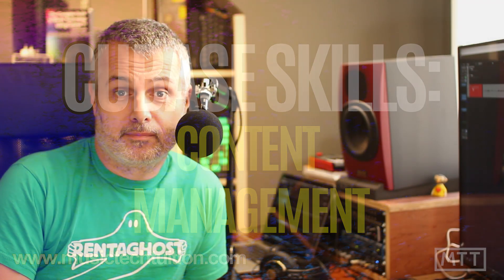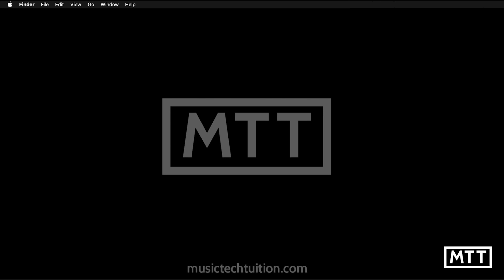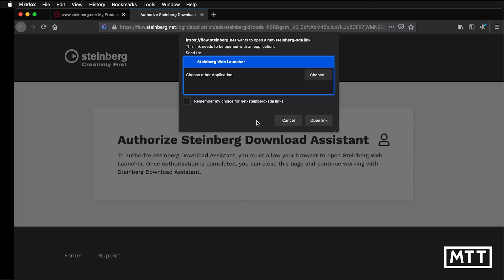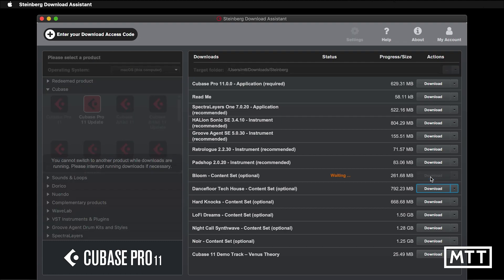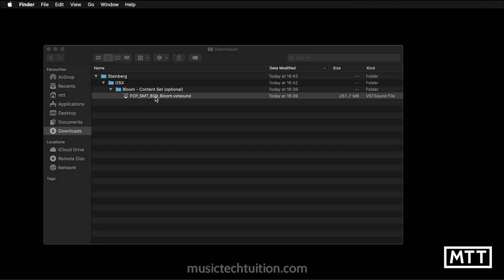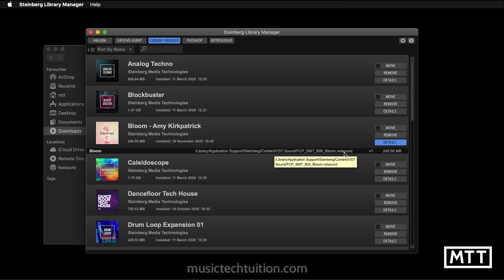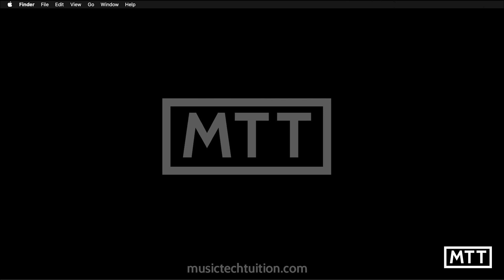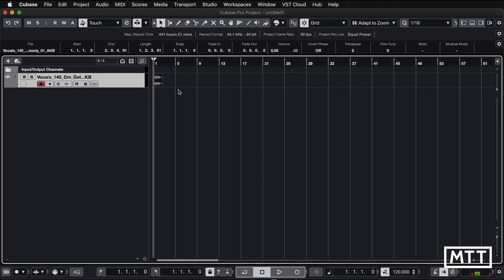Cubase Skills: Content Management (WHERE ARE THE SOUNDS/PRESETS/LOOPS?)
In this video, I take a look at three steps needed to install the included content that comes with Cubase - a common area of problems for people.  I run through using the Steinberg Download Assistant (which now requires a sign in on MySteinberg), The Steinberg Library Manager, and accessing the content from within Cubase itself.

Timestamps:
0:00 Intro
1:00 Steinberg Download Assistant
1:42 Signing In
2:30 Downloading Content
3:37 Steinberg Library Manager
3:44 macOS
5:15 Windows
6:19 Finding Content in Cubase
7:17 Summary